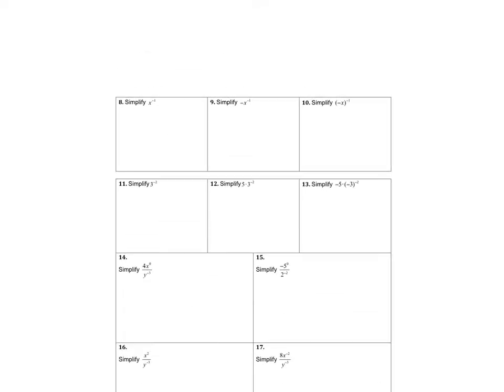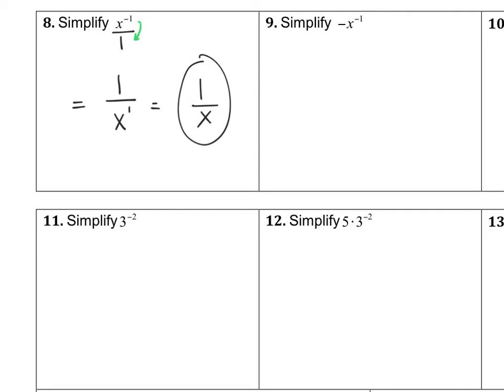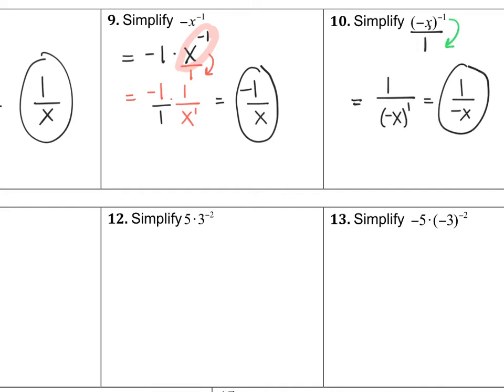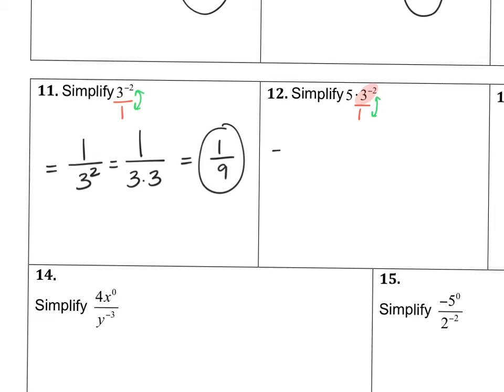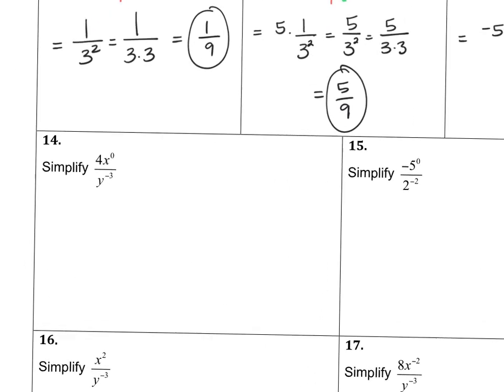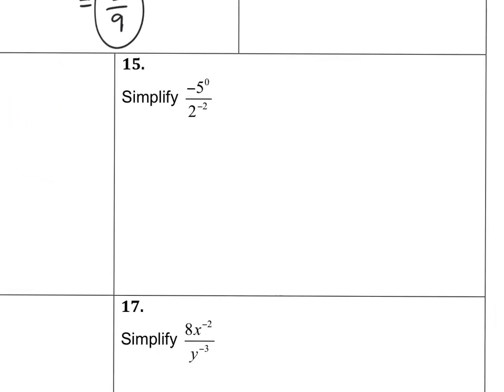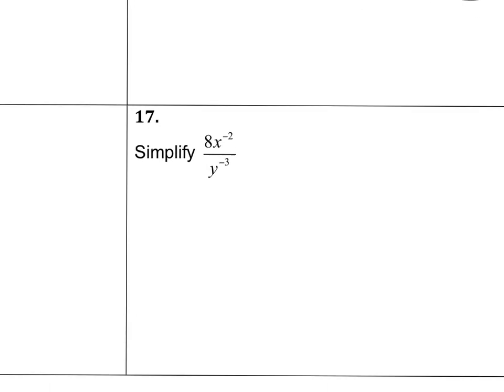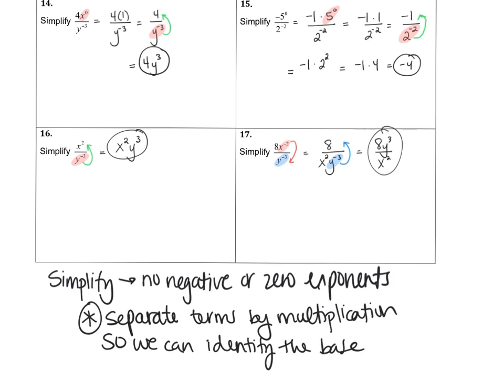Exp Rules Day 1 Notes Completed